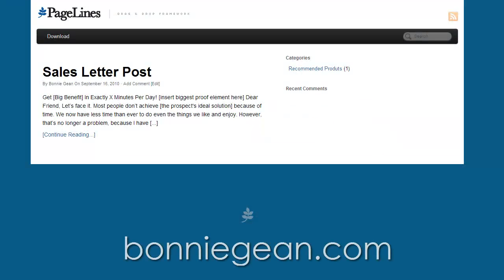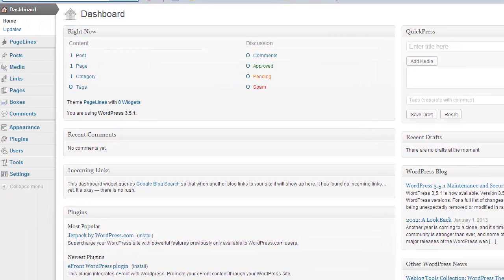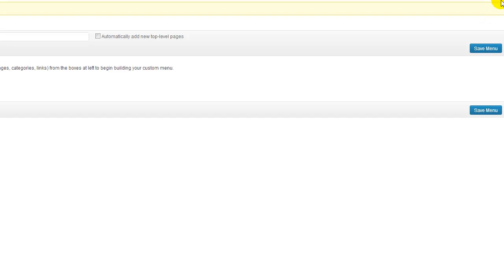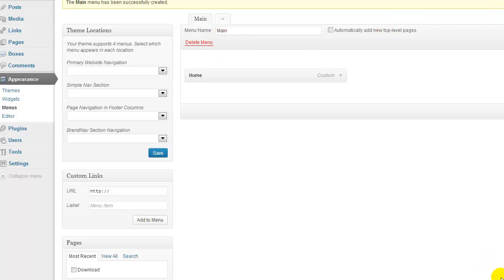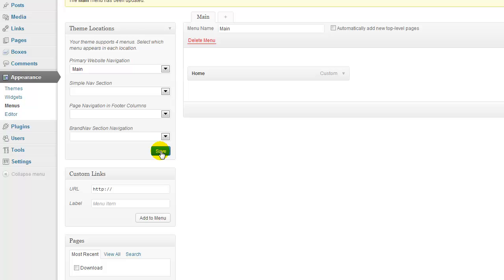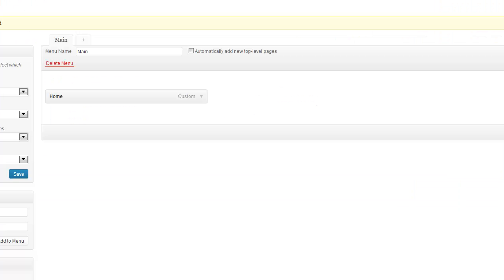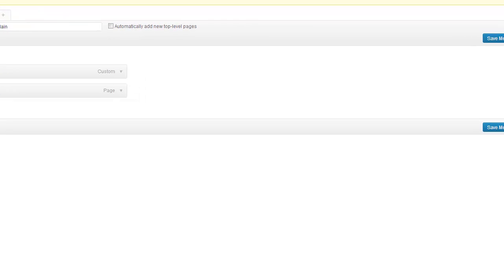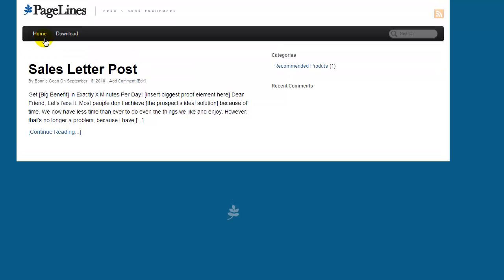How to Create a Menu in WordPress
- In this video, I show you how to create a custom menu for your Wordpress blog.